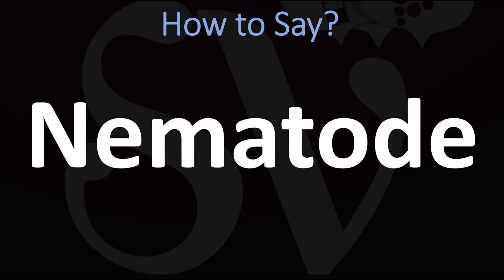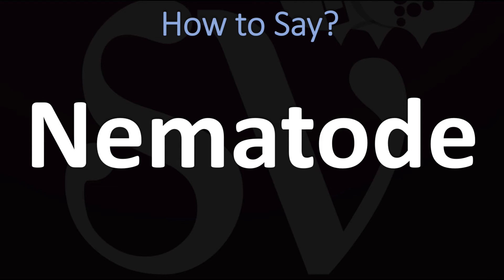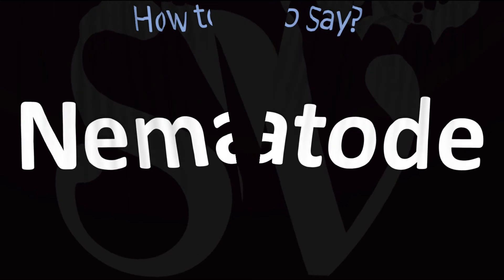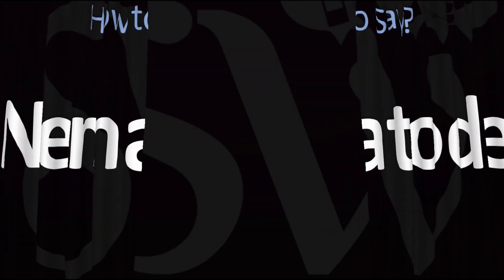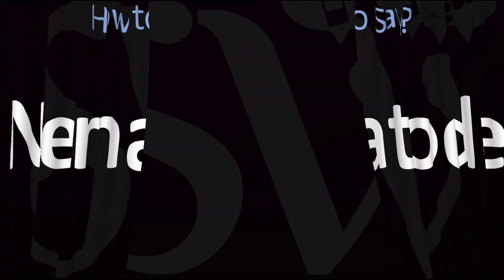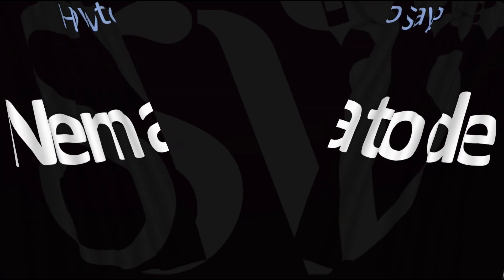How to Pronounce Nematode? (CORRECTLY)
This video shows you How to Pronounce Nematode (CORRECTLY), pronunciation guide.